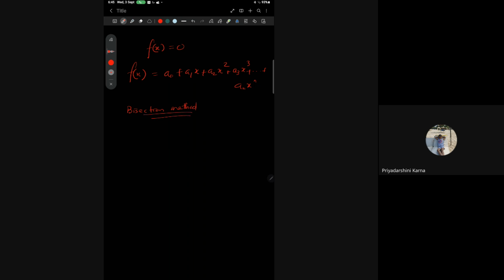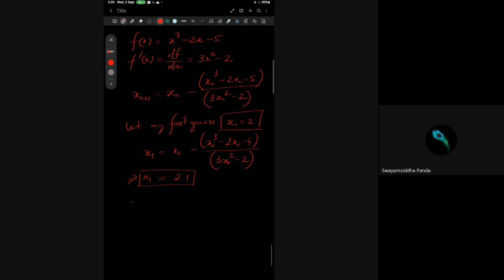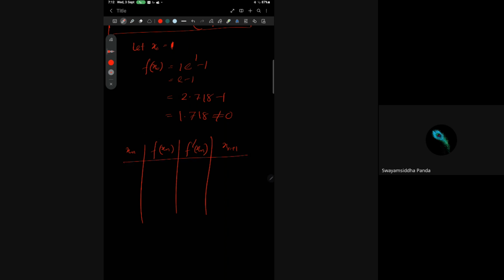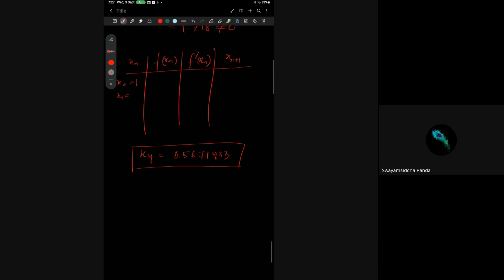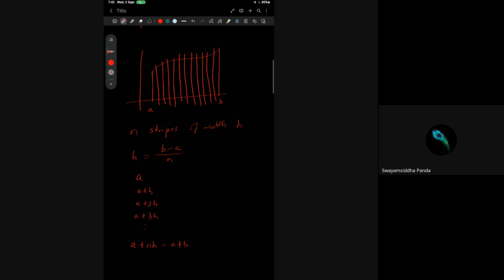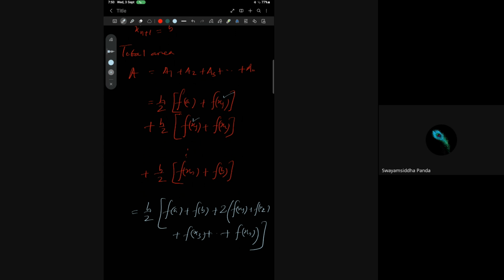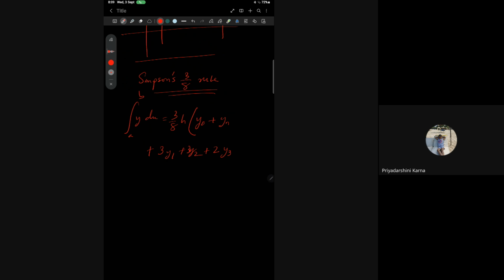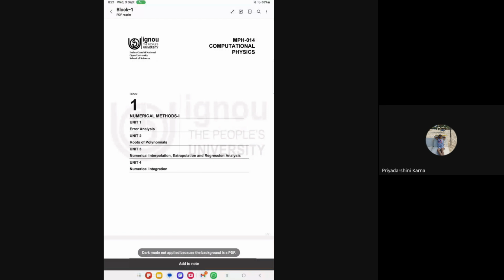MPH-14 [Class-2/2]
Computational Physics